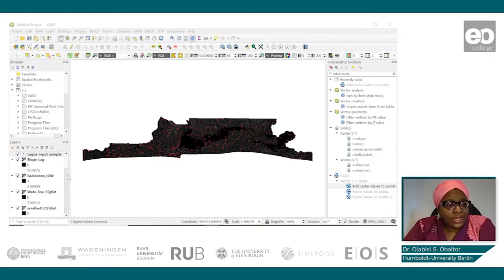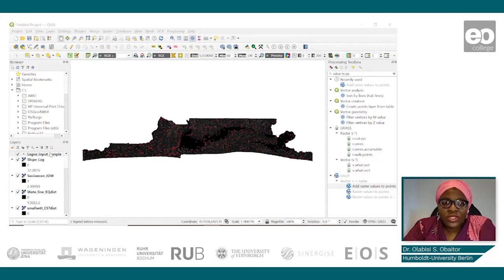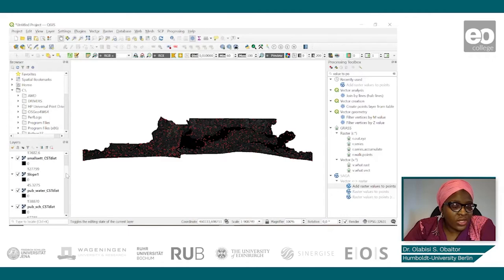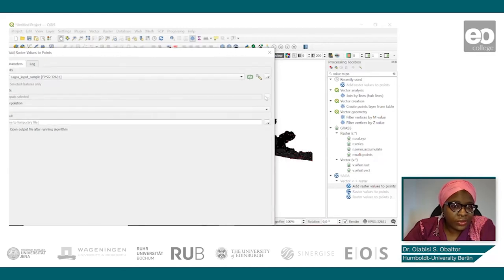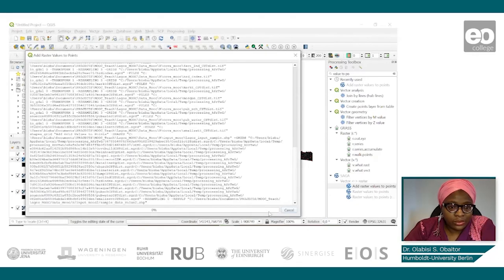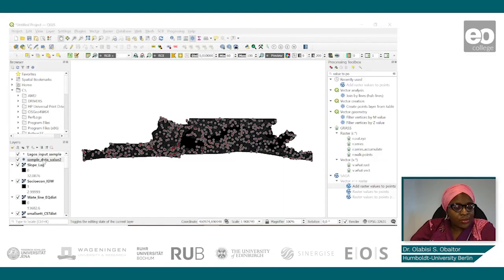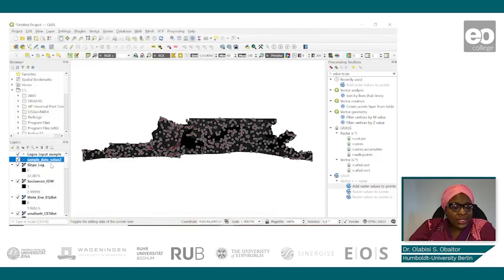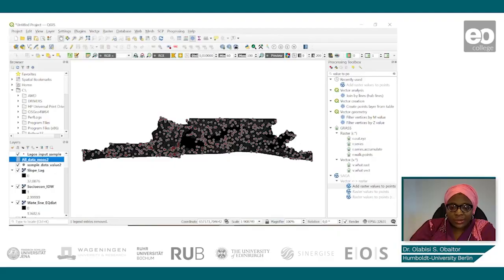Mapping Slums - Mapping Slums Data Preparation in QGIS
Dr. Olabisi Obaitor demonstrates how to prepare data in QGIS for slum mapping.